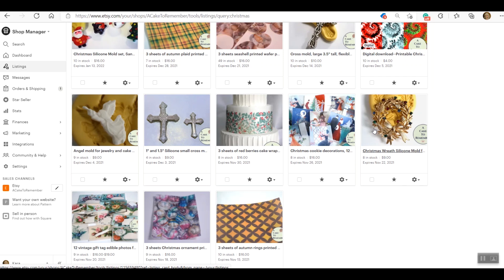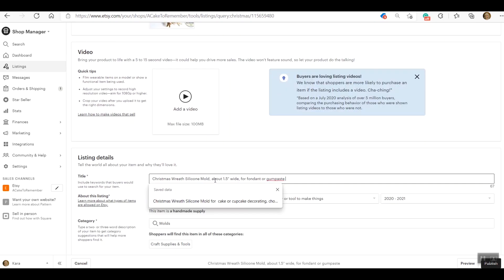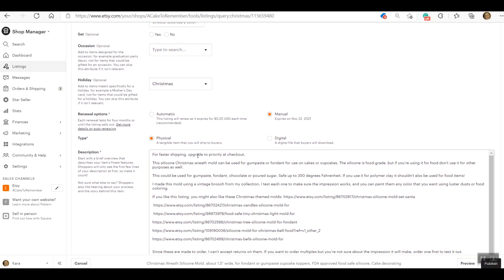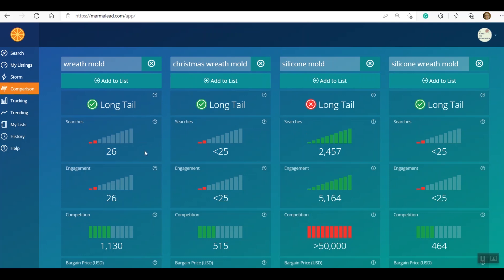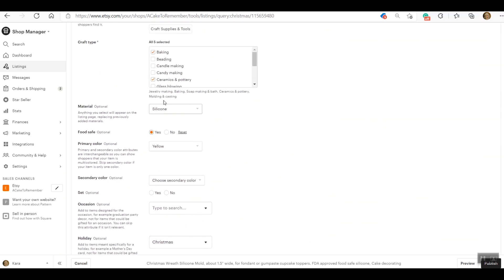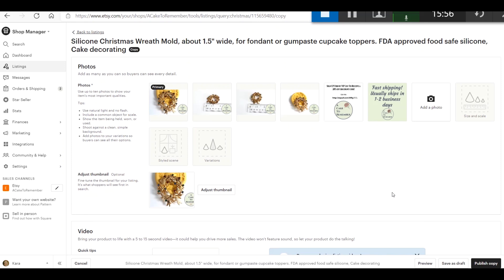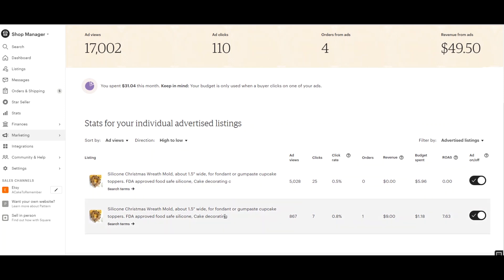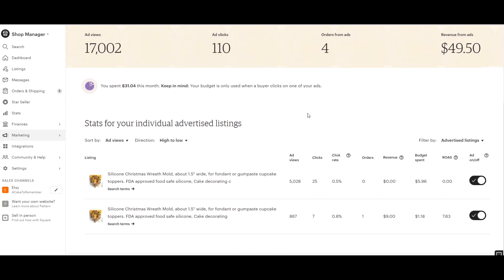Should you renew an old or expired Etsy listing or create a new one instead? Part 1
This is part 1 of our little experiment to see if anything interesting happens when we compare an old listing that has a history to a copy of the same thing. I reworked the listing because it was terrible, so the argument could be made that they're BOTH new, but I didn't take out the keywords that it had been found for, so it still had those attached to the stats and Etsy had some information about it. The new one was a copy, so there was no information in the Etsy system about that one yet.